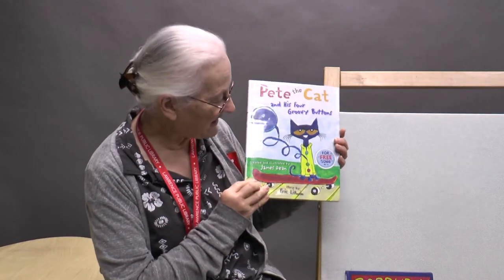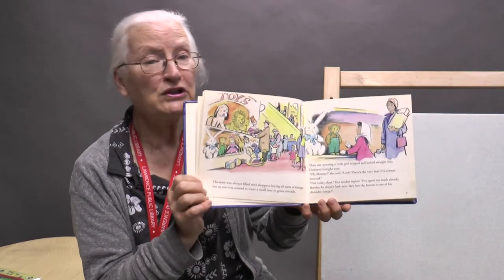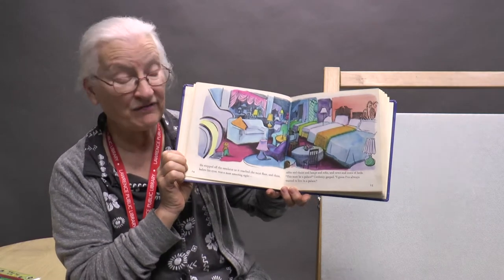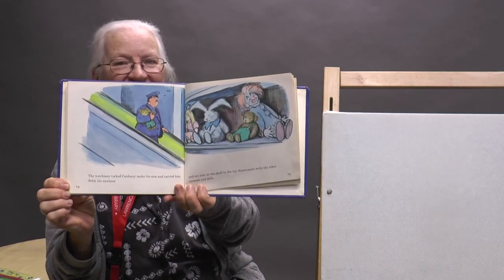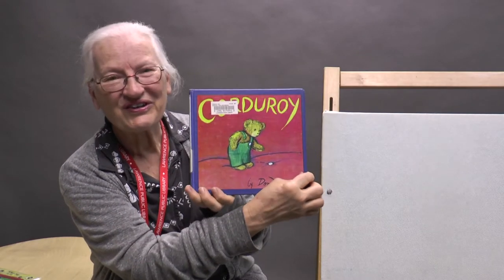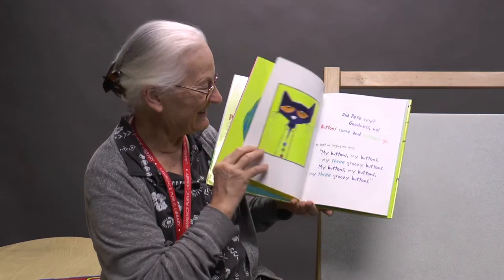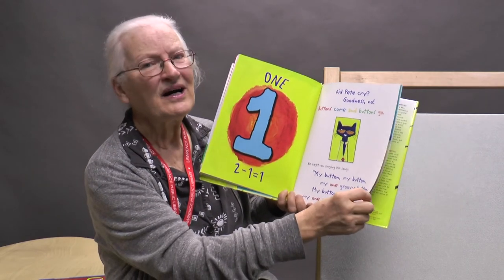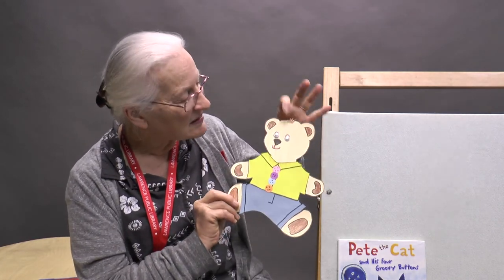Library Storytime: Buttons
What will Pete the Cat do when he loses his buttons? Ms. Linda will tell you in today's storytime!